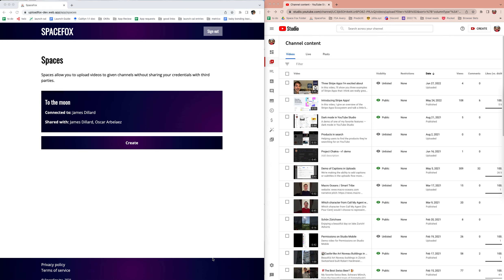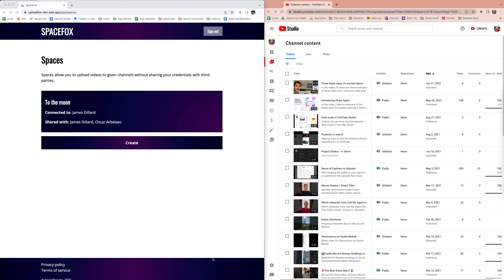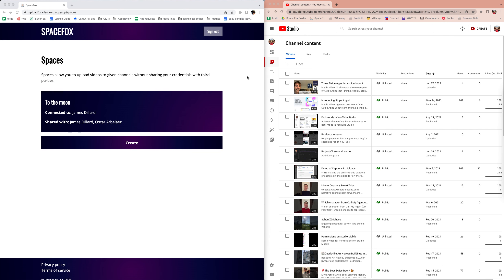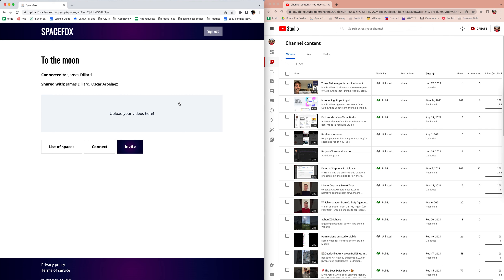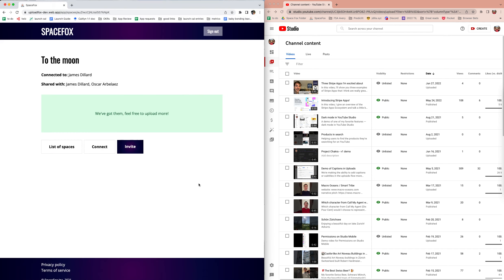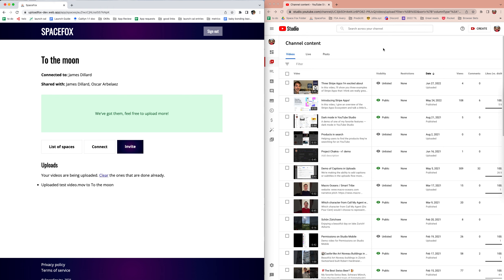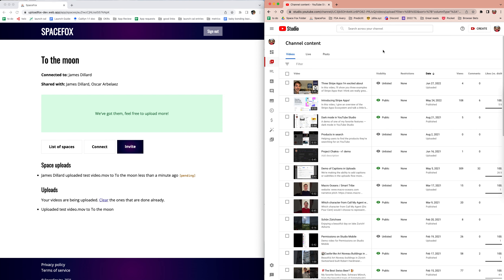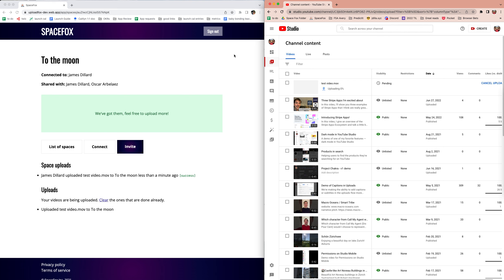SpaceFox demo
SpaceFox lets YouTube Creators collaborate without sharing access to their YouTube channel.

Use SpaceFox to let your editor upload draft videos to your YouTube Channel. This is the only thing they're able to do - no ability to see your analytics or accidentally break anything.